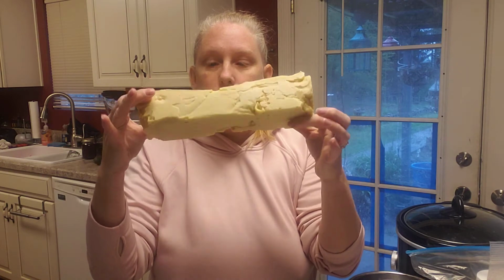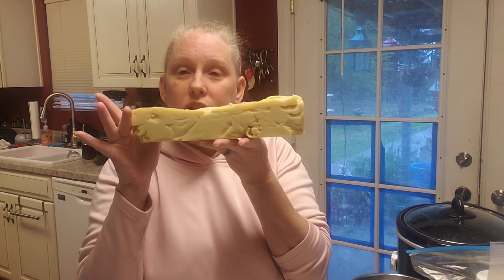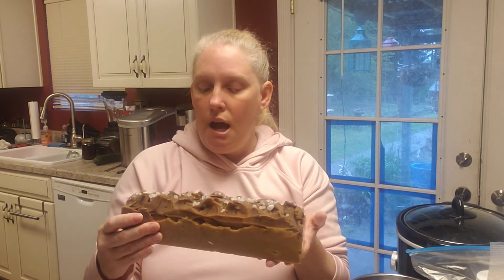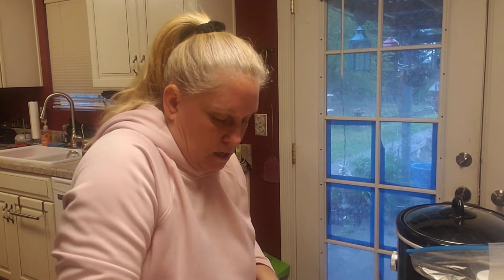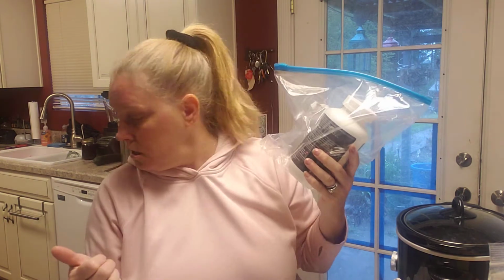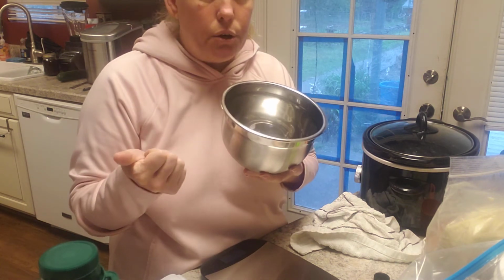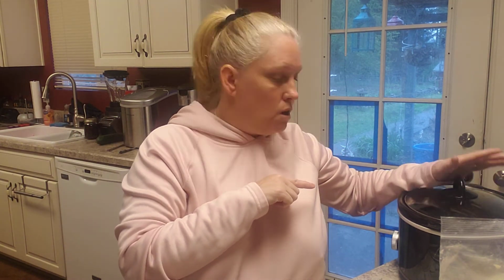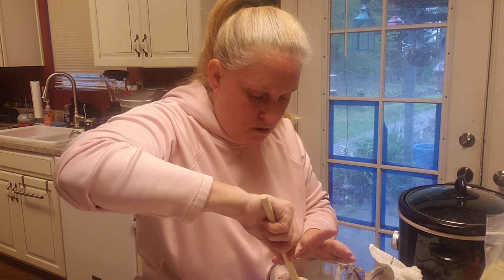Soaping Nag Champa scent Raw and Unedited Part1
Hello,
Today I am soaping a new recipe, a new technique and showing you How i make my soaps. These soaps are not available for sale just making one for me. Please enjoy.

Note this is a series of 4 videos so you can watch them when u have time. 30 mins each for about a total of 2.5 hours. Have fun.

My store is finally open Go Here to find all my products.